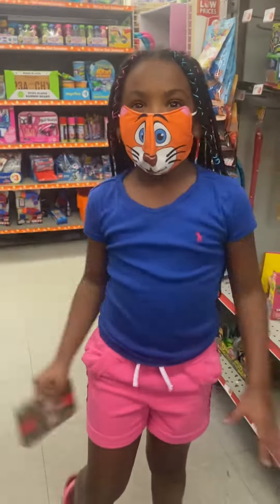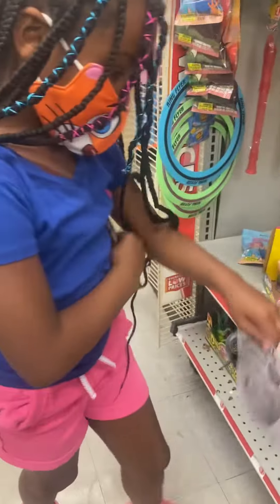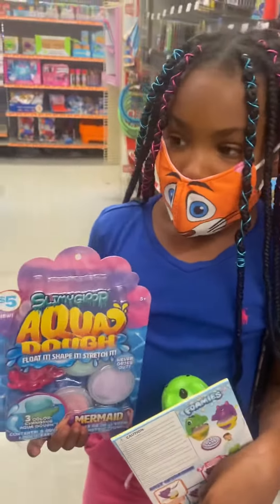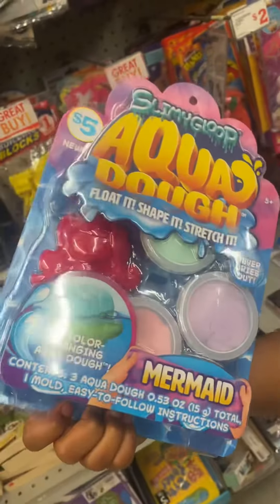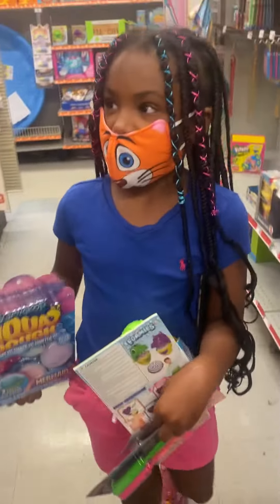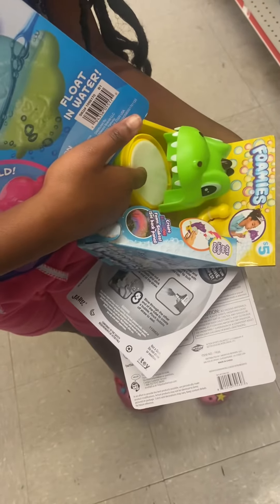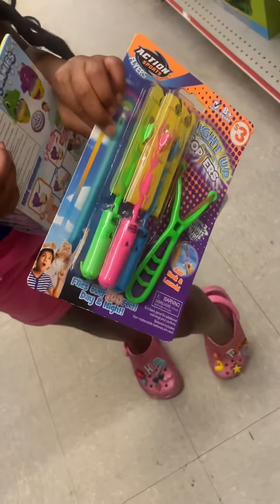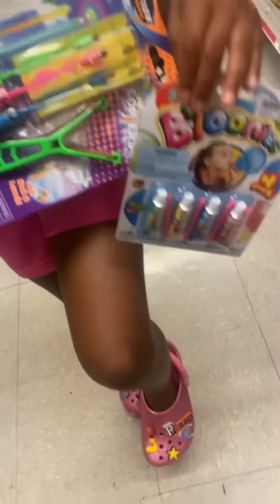Toy Shopping Day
HaLeigh gets rewarded for a great school week with 4 toys🎊